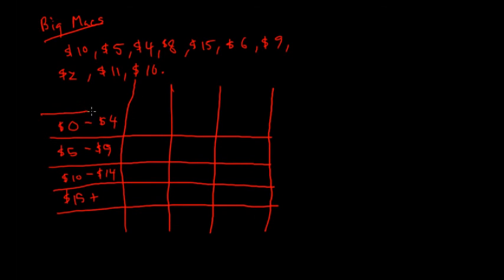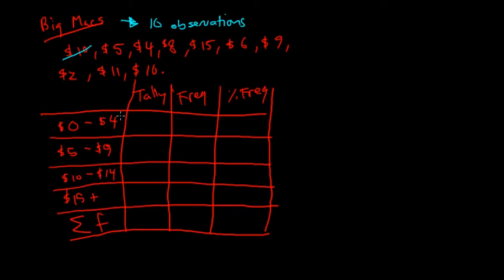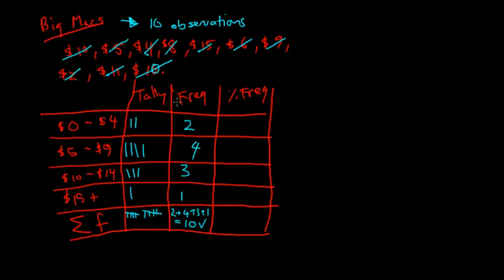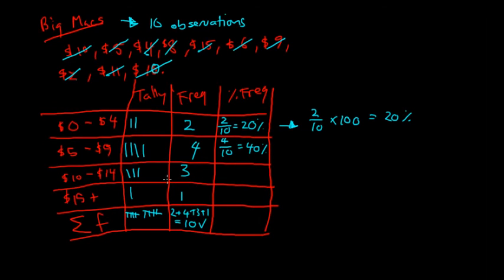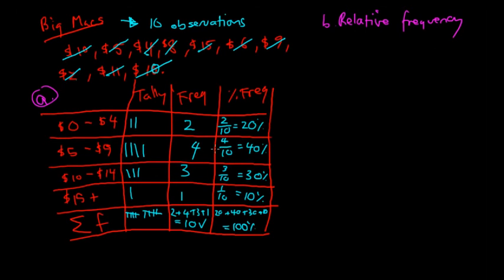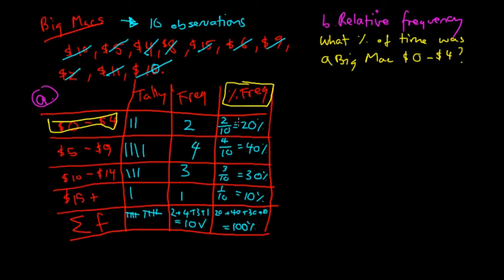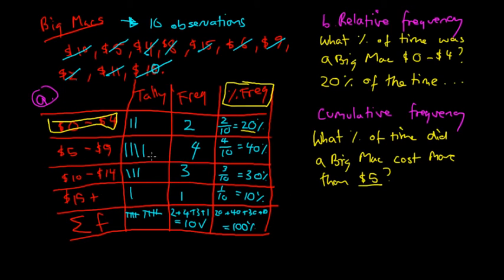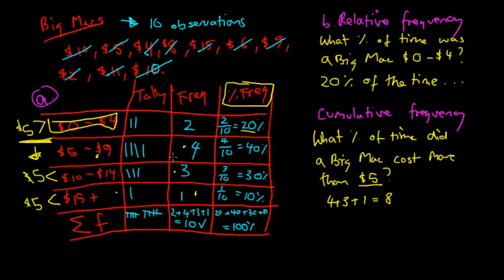Frequency Tables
In this video, we look at how to present data in a frequency table. We also look at how to calculate a cumulative frequency.